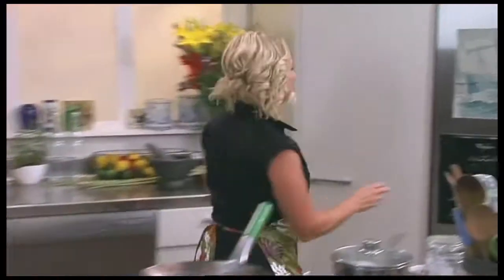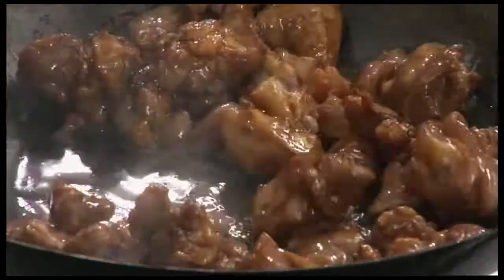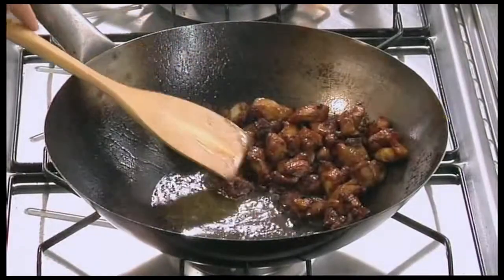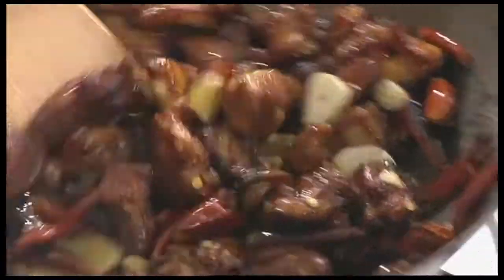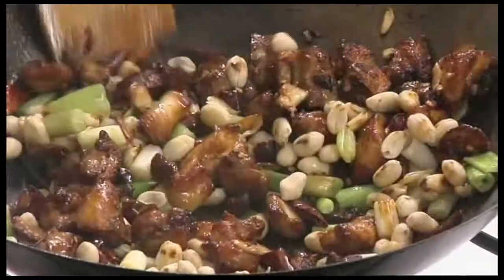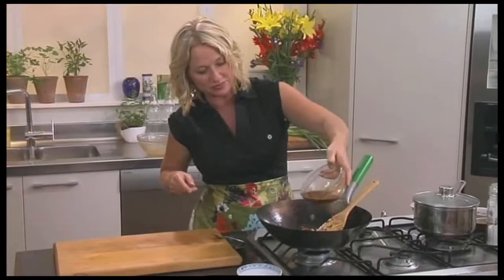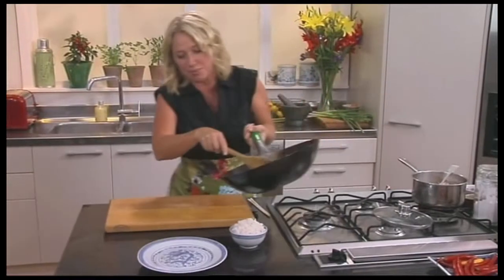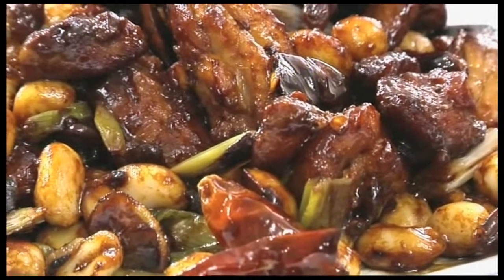Kung Pow Chicken (pt 3) - World Kitchen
Nici has returned form Chengdu and is back in the kitchen preparing a delicious Kung Pow Chicken Dish.